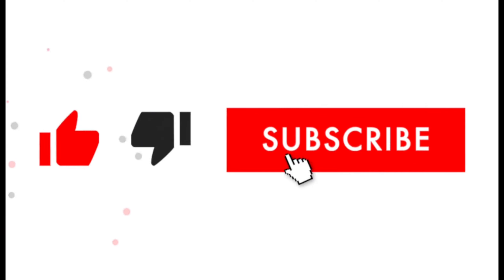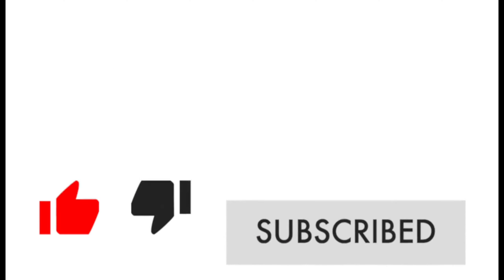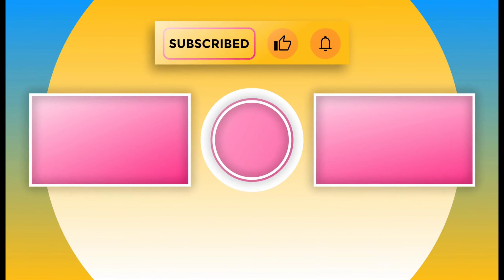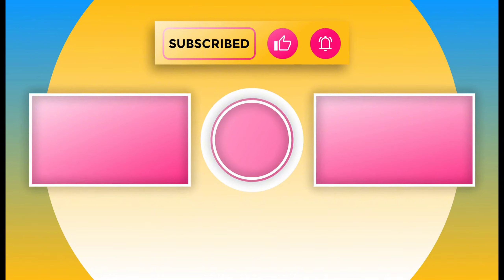Things That Got Removed In Hcr2 🥹 - Hill Climb Racing 2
This Video Contains The Things That Existed In Hcr2 But Removed By Fongersoft Who Is Hcr2 Or Hill Climb Racing 2 Makers.